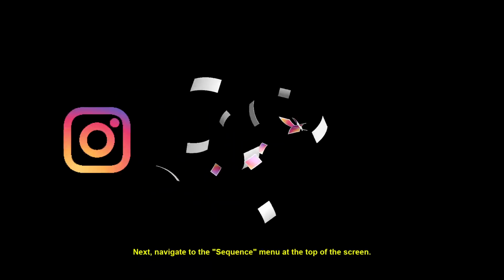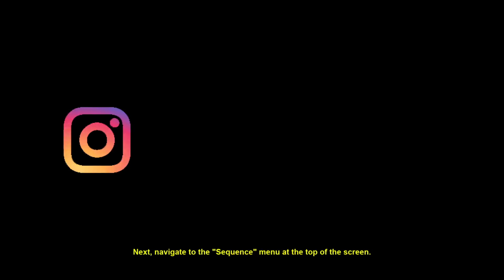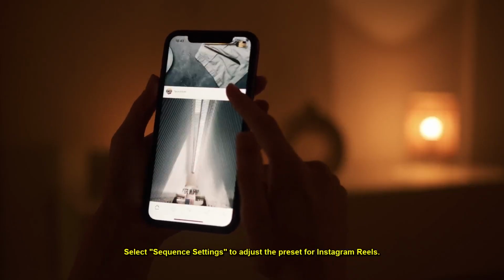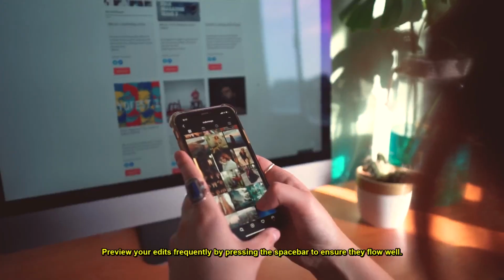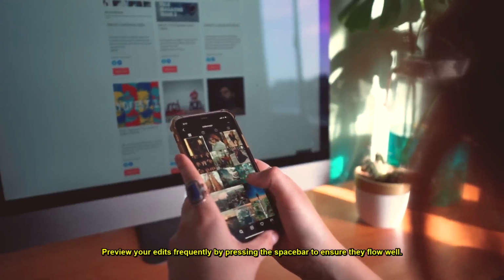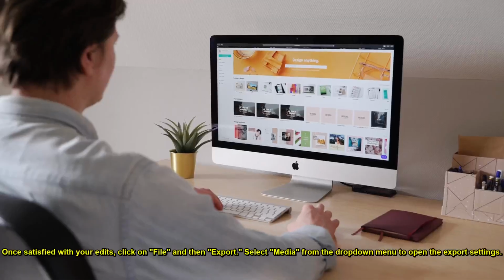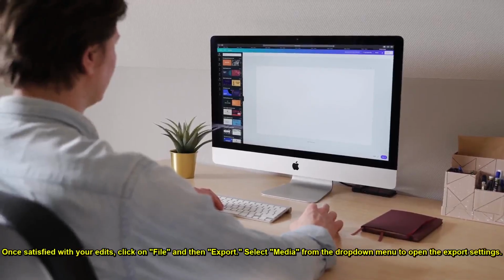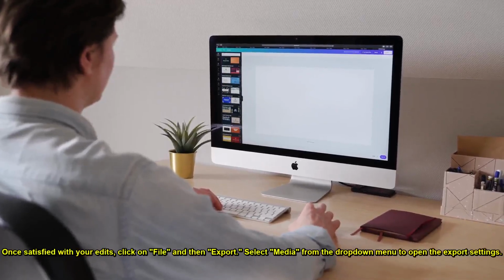How to activate Instagram Reels edits using Premiere Pro settings - Beginner Guide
Unlock the full potential of your Instagram Reels with our step-by-step beginner's guide on how to activate Instagram Reels edits using Premiere Pro settings! In this video, we’ll walk you through the essential tools and techniques to create stunning Reels that capture attention. Whether you're a content creator or just starting out, this tutorial will simplify the editing process and enhance your video quality. Don’t miss out on elevating your social media game!